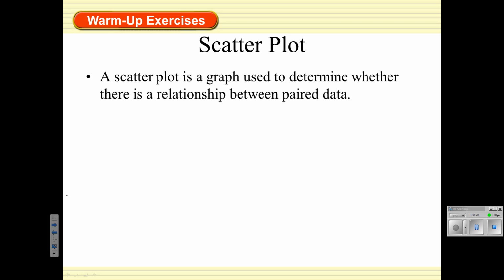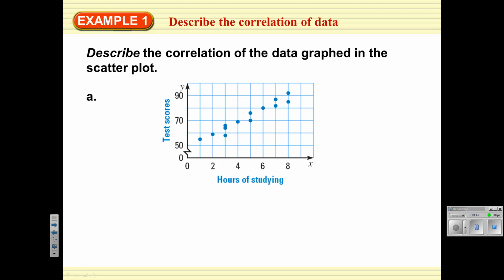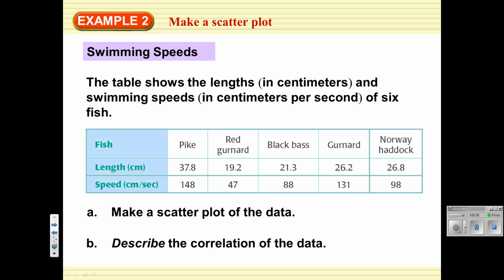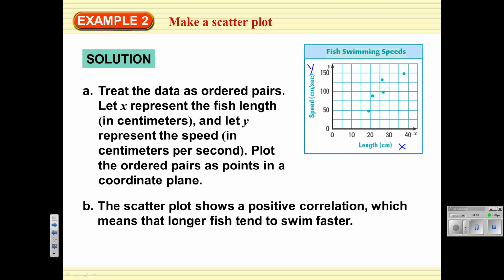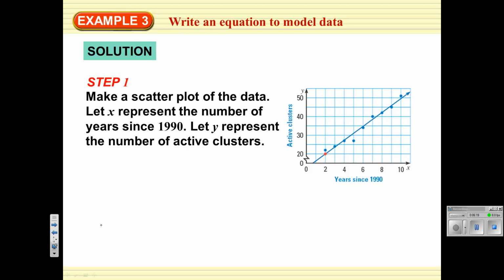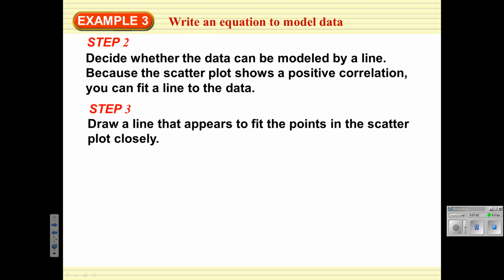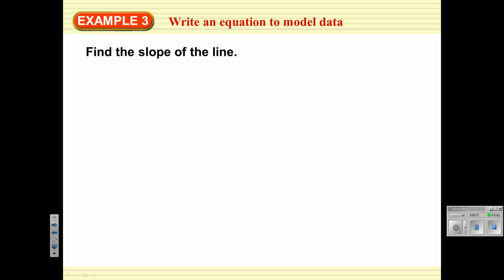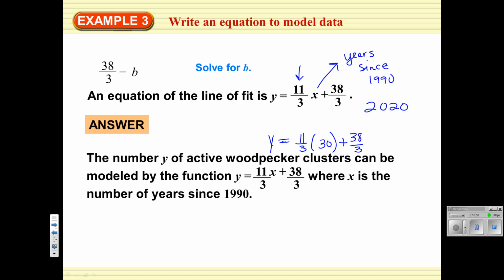4 6 Fit a Line to Data